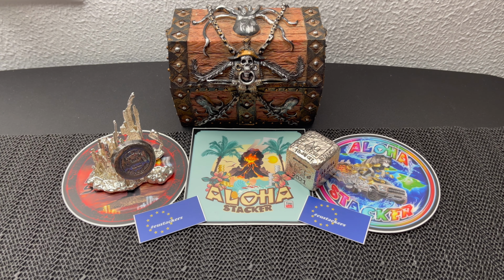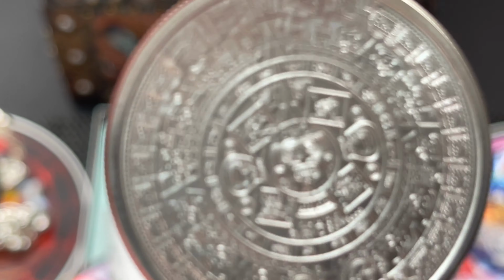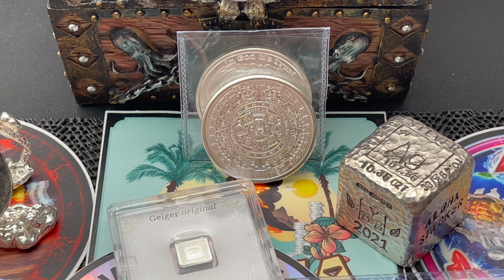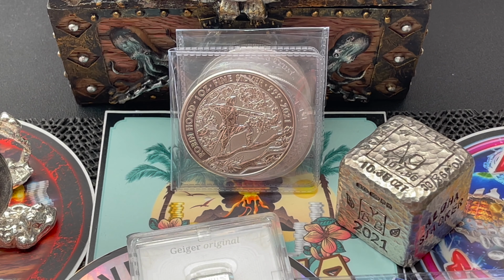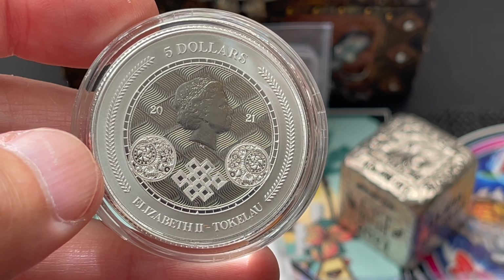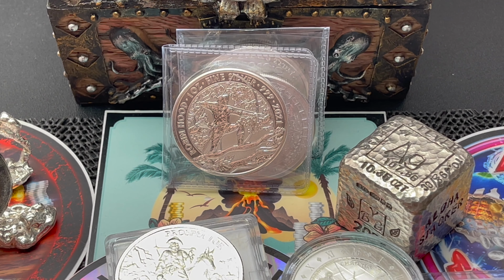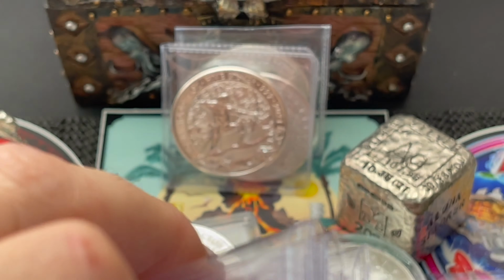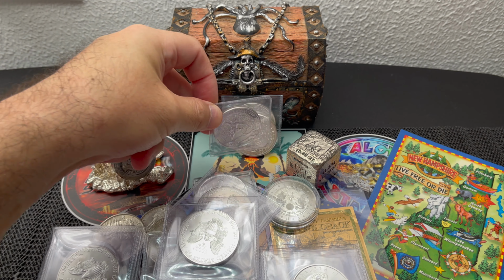🪙Stacking & Collecting Silver!!! 25 oz Added!!!🏹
🌋Aloha everyone! Today I presented some of my latest additions to the stack!!! 25 ounces added!!! Channel mail and shout outs in this episode go to Silver Struck, Psychedelic Silver & Guido Stackin.

I hope you enjoy watching as much as I enjoy opening and adding new additions to the stack!

Coins presented in the video & mintages:
1889 USA 🇺🇸Morgan Silver Dollar - 21,726,000 minted
1896 USA 🇺🇸Morgan Silver Dollar - 9,976,000 minted
1922 USA 🇺🇸Peace Silver Dollar - 51,737,000 minted
2014 USA 🇺🇸American Silver Eagle 1oz Silver Coin - 44,006,000 minted
2015 USA 🇺🇸American Silver Eagle 1oz Silver Coin (7) - 47,000,000 minted
2017 USA 🇺🇸American Silver Eagle 1oz Silver Coin - 18,065,500 minted
2018 USA 🇺🇸American Silver Eagle 1oz Silver Coin (3) - 15,700,000 minted
2021 Tokelau 🇹🇰 Chronos 1oz Silver Proof Coin - 7,500 minted
2021 UK 🇬🇧Robin Hood 1oz Silver Coin - unknown mintage
2021 Canada 🇨🇦 Maple Leaf 1oz Silver Coin (7) - unknown mintage
Prospector 1oz Silver Round - unknown mintage
Aztec 1oz Silver Round - unknown mintage
Aloha 1oz Silver Round - unknown mintage
Geiger 1g Silver Bar - unknown mintage
New Hampshire One Goldback - unknown mintage

1. MUST BE 18 YEARS OF AGE TO PARTICIPATE.
2. No purchase necessary.
3. Void where prohibited.
4. YouTube is not a sponsor nor involved in the giveaway.
5. All of the items given away are gifts from Aloha Stacker to the winners.
6. I will explain any rules for the Giveaway in the video or during the livestream.
7. To participate, you must be a subscriber and like the video specified. Make sure your subscriptions is set to public.
8. Any entries not following the YouTube Community Guidelines will be disqualified. Personal data from the giveaway will NOT be used or shared in any way, shape or form.